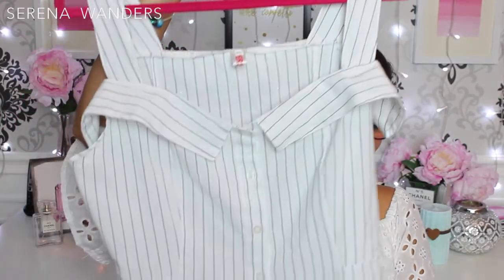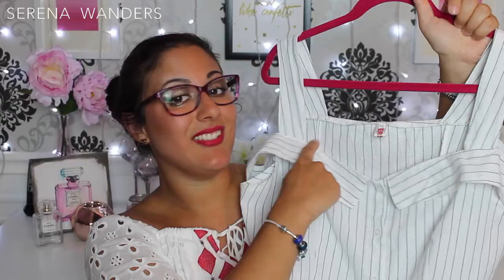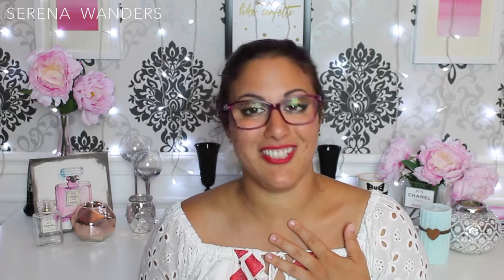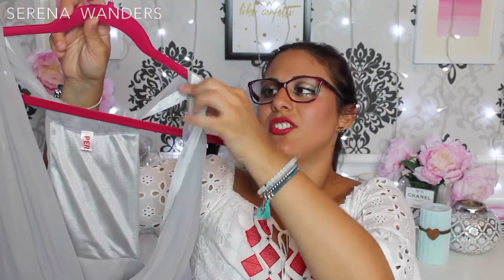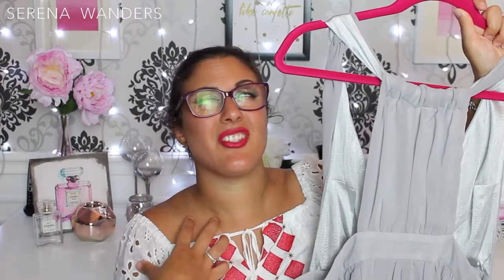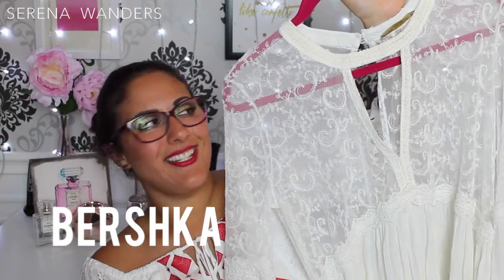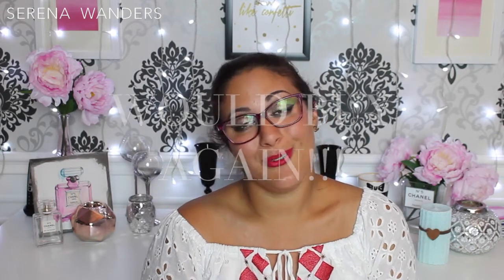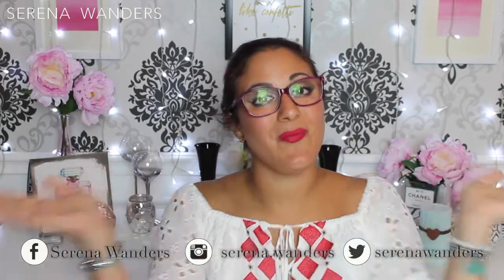DRESSES HAUL & REVIEW : VIPME, Shein, Bershka, Stylewe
Today I have a very special Clothing Haul for you, featuring new websites from which I've never shopped before, and some old ones that I really trust!
It was a pleasure to review them and let you know my opinion on their service!

DRESSES MENTIONED:

GET 5$ OFF 50$ PURCHASE: M_SIOlivia20

*These items were sent to me by the brand, but anyway my thoughts are real and honest as usual.